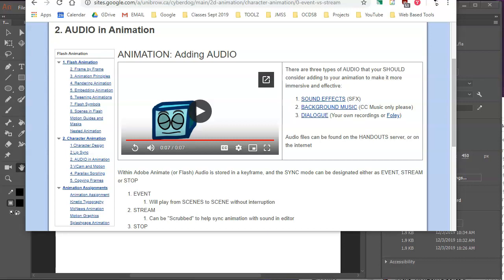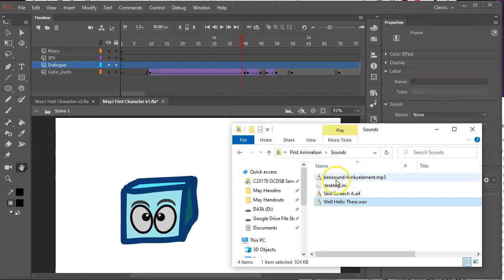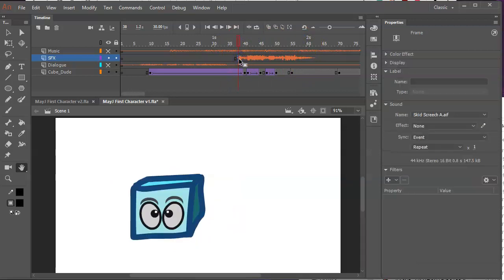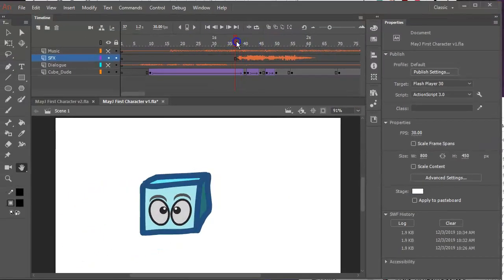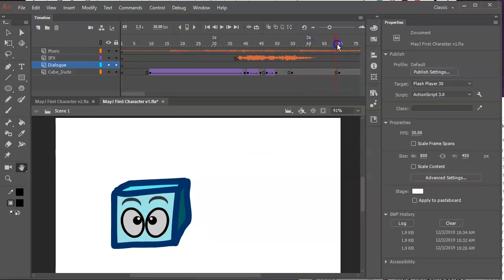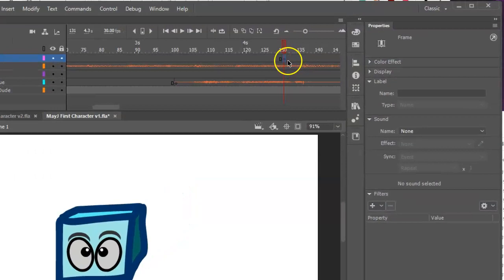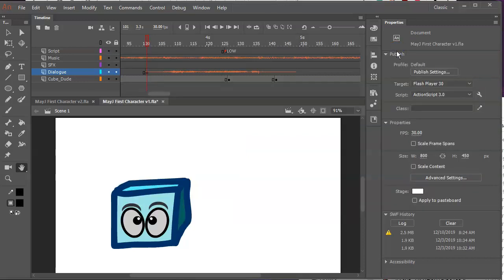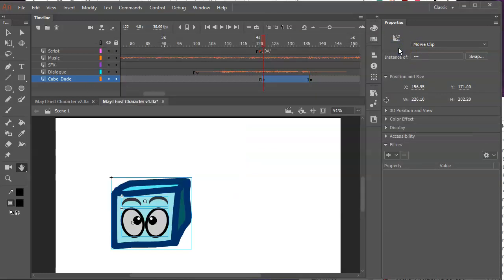Adobe Animate - Adding (and understanding) AUDIO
Understand the sound file types that you can load into Adobe Animate; the difference between EVENT and STREAM; How to lower the volume or trim the clips, How to syncronize events with a label, and how to STOP sound from looping on top of itself